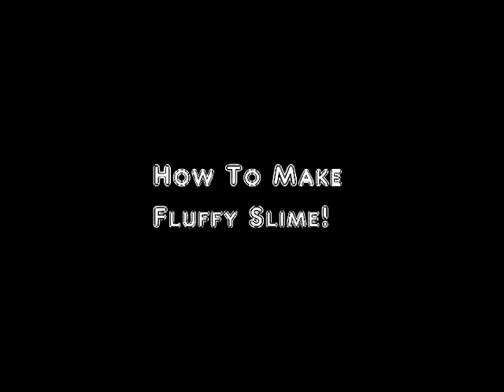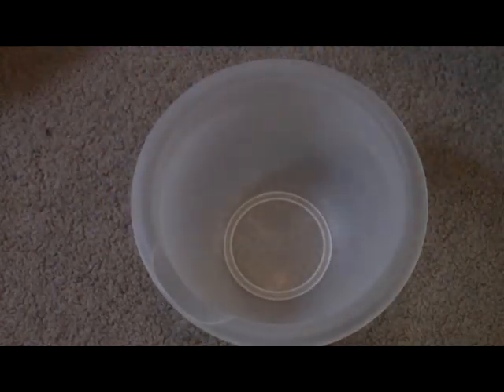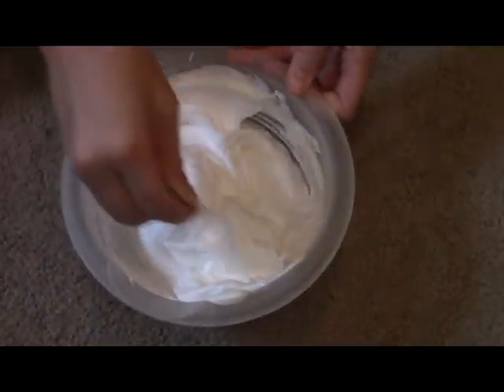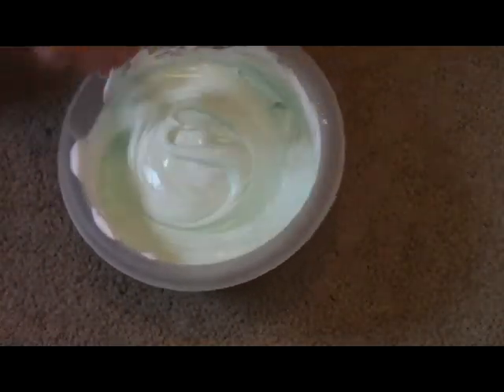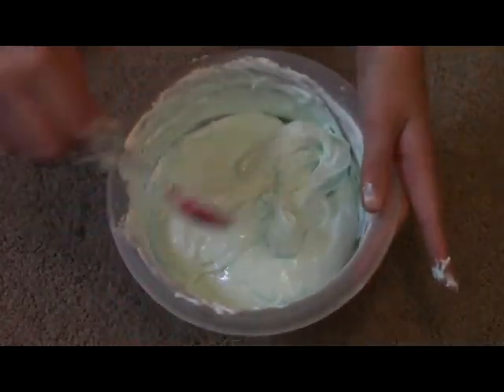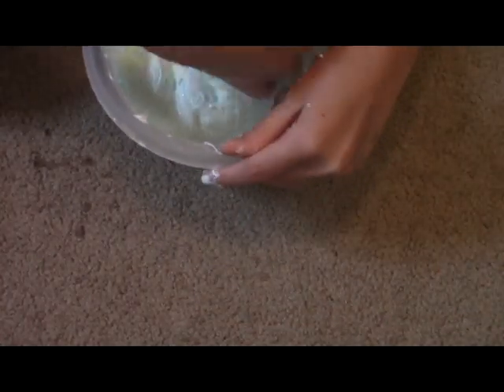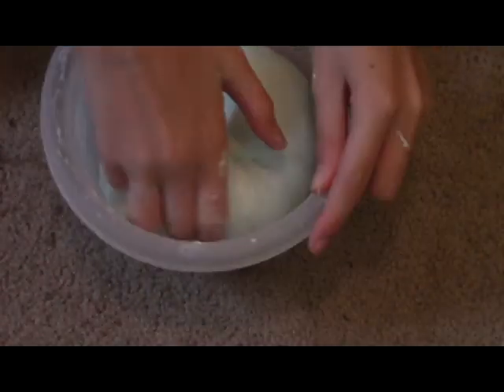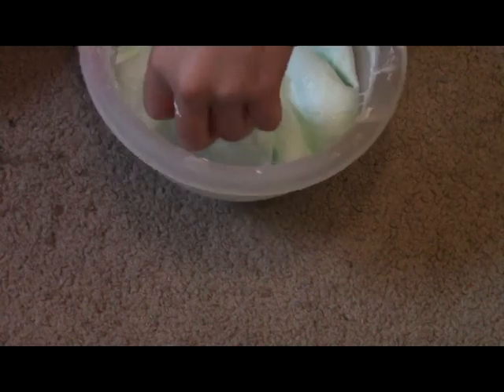HOW TO MAKE FLUFFY SLIME | KristAnn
In this Video I will show you how to make Fluffy Slime! Enjoy

*Please note slime is not edible and always wash your hands after playing with it*